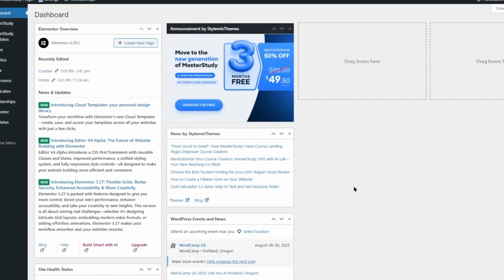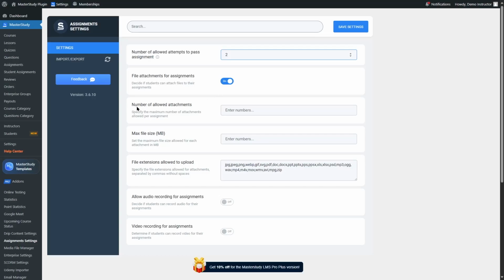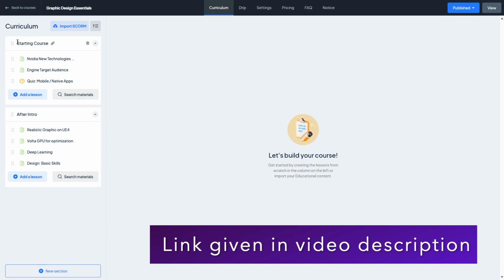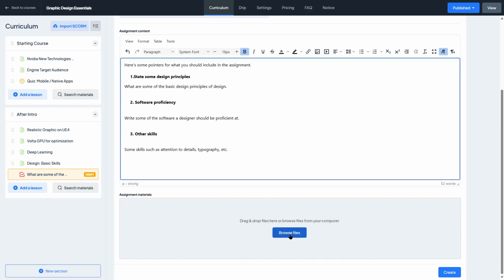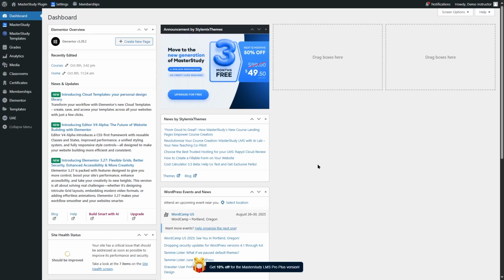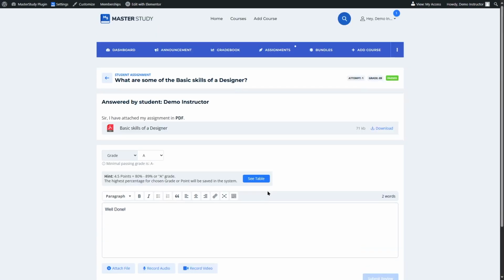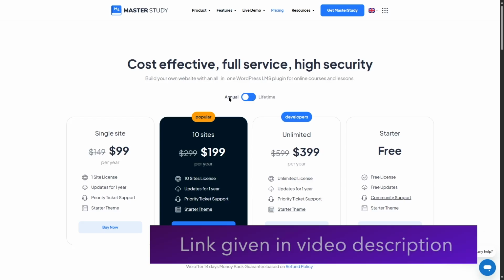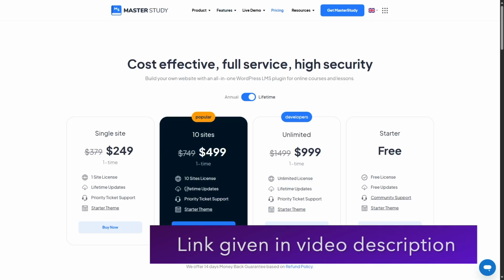MasterStudy LMS Assignment Tutorial | How to Add Assignments in MasterStudy LMS Courses | MS LMS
Looking for MasterStudy LMS discount? Here you go!

In this video, we’re going to learn how to add assignments in MasterStudy LMS courses. If you are using MasterStudy LMS, you know that it gives you a lot of course creation features to make your online courses shine. One such feature is the assignment. With this feature, you can add assignments to your online courses which the students can work on and submit. As an instructor, you’ll be able to check and grade the assignments and students will be able to check their results right from their dashboard.

It’s important to note that the assignment feature is available through MasterStudy Addons. These addons are available on the paid version of the plugin. Therefore if you’re using the free version of the plugin, you might not be able to use this feature. MasterStudy assignments feature is a bit unique than other LMS plugins. It gives you various features such as audio upload and video upload for the assignments. Students will be able to upload attachment through their assignment but will also be able to add audio and video files to it. But for that to happen, you have to enable those from the Assignment settings. We’ve discussed all about that in the tutorial so make sure to watch the entire video.

Overall, this video will show you all you need to know about the assignment feature of MasterStudy LMS. After watching this tutorial, you’ll be able to add assignments to your courses and make your courses more engaging. Since this is a pro feature, we’ve discussed the pricing of MasterStudy at the end of the video. This will help you decide which plan you should pick. Let us know your experience with MasterStudy LMS.

⭐️⭐️ Relevant Links ⭐️⭐️